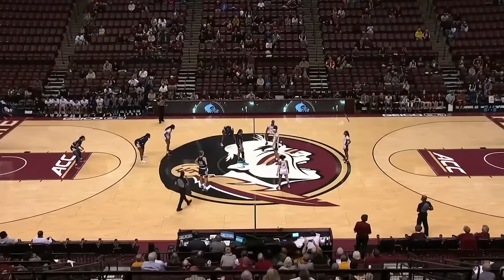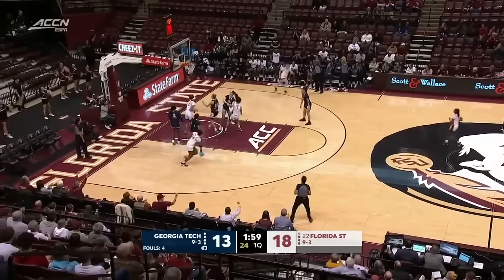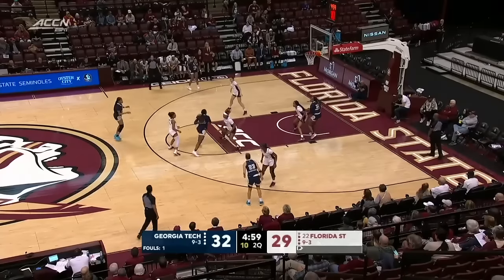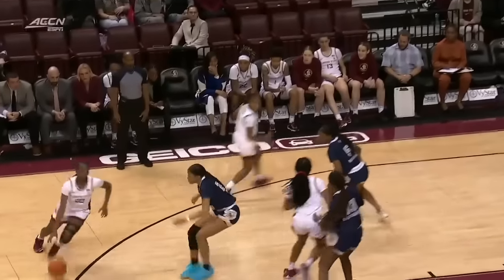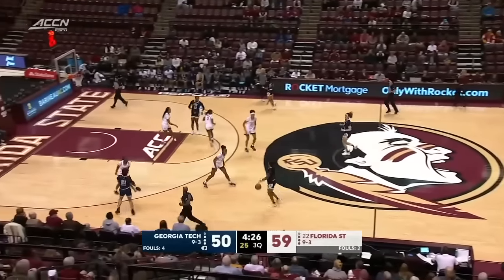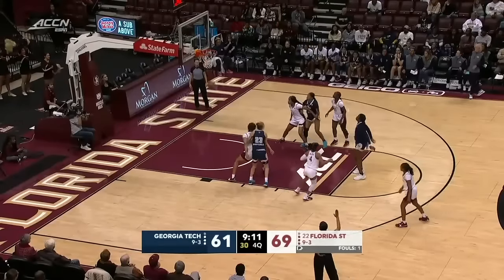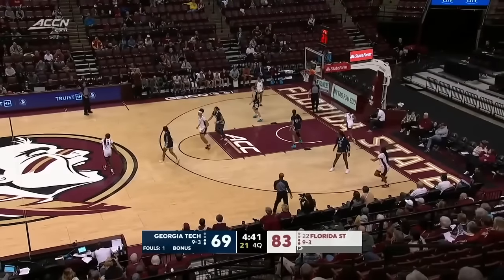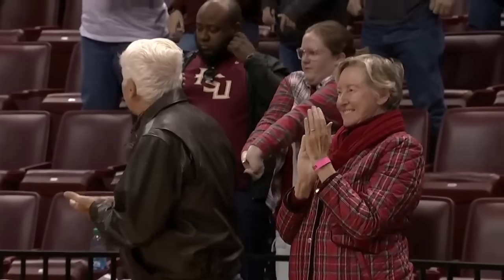No. 22 Florida State vs Georgia Tech | 2024 ACC Opener | 12.29.23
TALLAHASSEE, FL - Florida State vs Georgia Tech

 Sophomore standout Ta'Niya Latson delivered her ninth 30-point performance of her career to lead the hot-shooting and 22nd-ranked Seminoles past Georgia Tech, 95-80, in an entertaining ACC opener on Friday at the Tucker Center.

Written by Edward Klinsport | Seminoles.com

In three games played against Georgia Tech, Latson has recorded three 30-point performances. On Friday, she scored exactly 30 points on 12-of-24 shooting while adding five assists and four rebounds.

Latson had plenty of help as well, as junior forward Makayla Timpson had her 19th career double-double with 20 points and 14 rebounds to move into a tie for 10th on the FSU career list with Adut Bulgak (2014-16). Timpson's 14 boards tie a career high.

Junior guard O'Mariah Gordon was also efficient with 17 points on 8-of-14 shooting, showing off her strong mid-range game while also getting to the bucket consistently. Gordon added seven assists.

FSU (10-3, 1-0) out-scored a talented Georgia Tech (9-4, 0-1) team in the second half, 52-38, after clinging to a 43-42 lead at the break.

The Seminoles' racked up 54 points in the paint against the Yellow Jackets, marking a season high. In the second half, FSU shot 52.5 percent and went 50.6 percent (39-of-77) from the floor overall. Georgia Tech shot 43.8 percent (32-of-73) for the game. FSU also edge Georgia Tech on the glass at 41-39.

The first quarter was a great showcase as both teams battled back and forth for the lead, but ultimately Florida State stayed ahead with a score of 23-21 at the end of the first quarter. Latson and Gordon both had six points at the end of the first to lead all scorers to that point.

The second quarter was much like the first, with both teams vying for the lead. However, the Seminoles continued to stay ahead coming out the first half with a first half score of 43-42. Latson once again led the quarter in scoring for the Noles, bringing her first-half total to 14, eight of which came in the second quarter.

The Noles found a good rhythm in the third quarter as they went on to outscore the Yellow Jackets 26-17 to bring the score to 69-59. Latson led the Noles in scoring during the third with nine points, bringing her total to 23. A key 9-0 run helped FSU break away.

FSU would out-score Georgia Tech 26-21 in a fourth quarter where Timpson took over with nine points and six rebounds.

The Seminoles return home on Sunday when they face Wake Forest at Noon in their last game of the 2023 calendar year. Special New Year buttons will be available to fans while supplies last, and fans can stick around for the postgame Sunday Shootaround on the court.